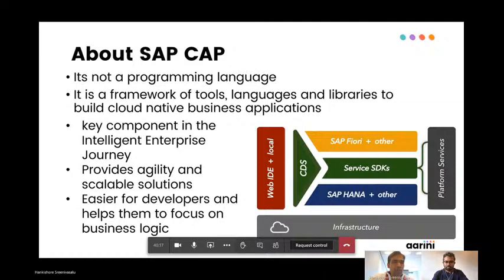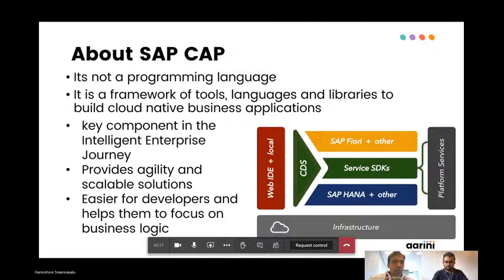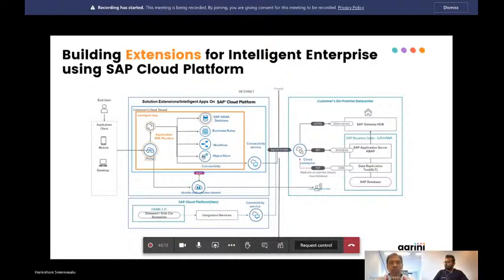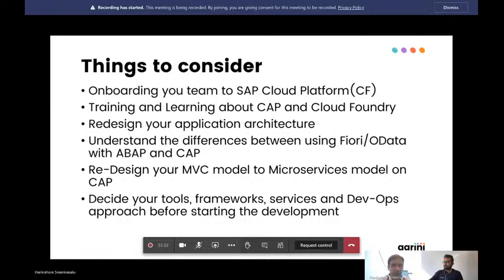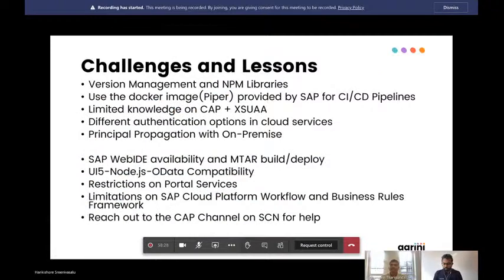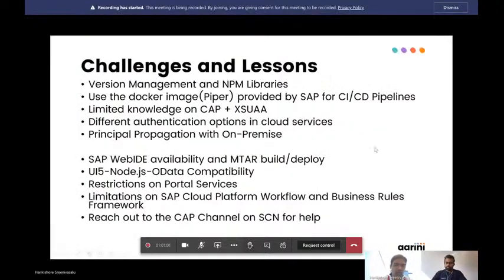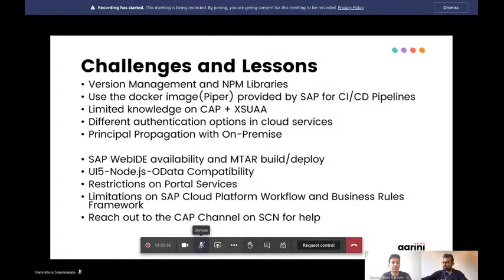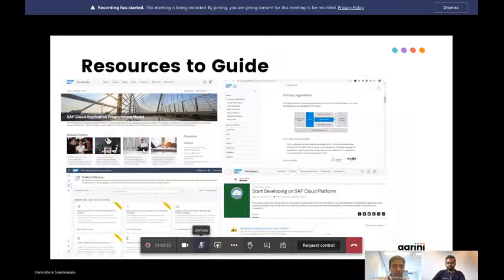SAP Cloud Platform Enthusiast Series Episode - 1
Lesson learnt during Go-Live for Customer Sposea when following SAP CAP Model based Approach for Development